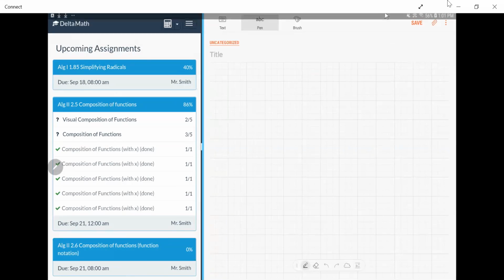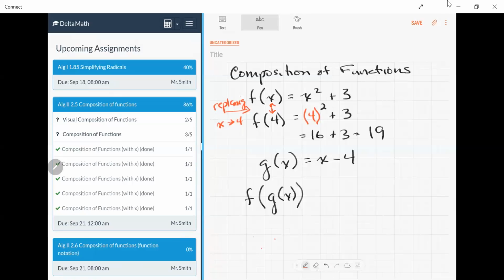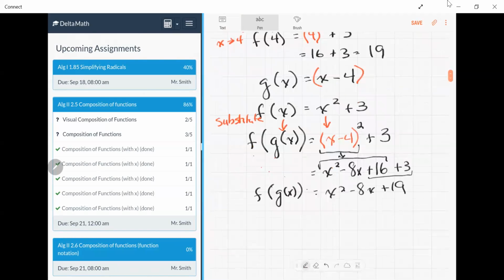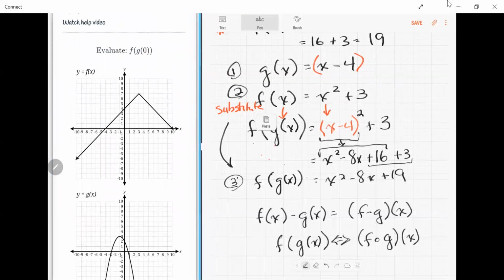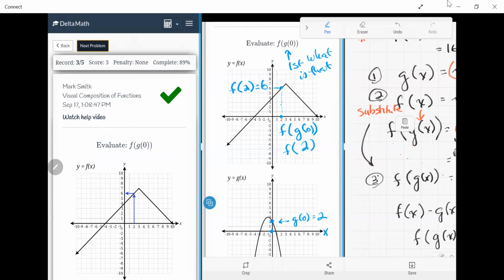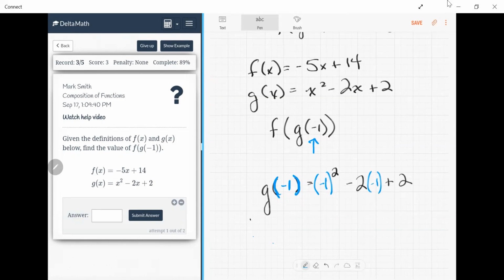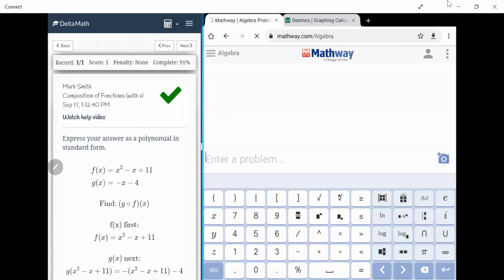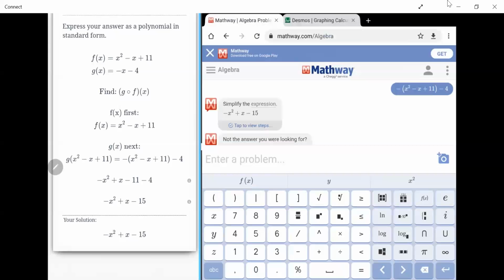Algebra II 2 5 Composition of Functions